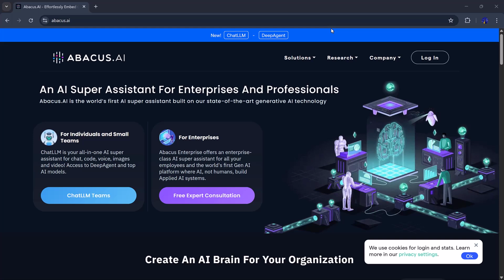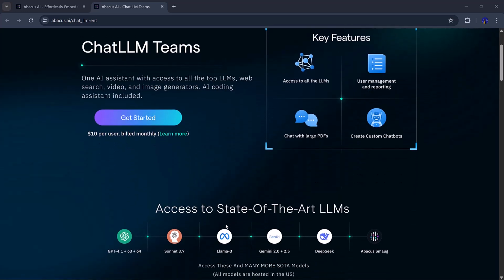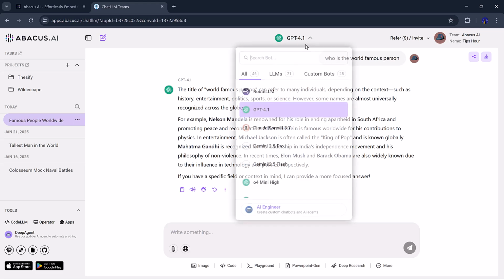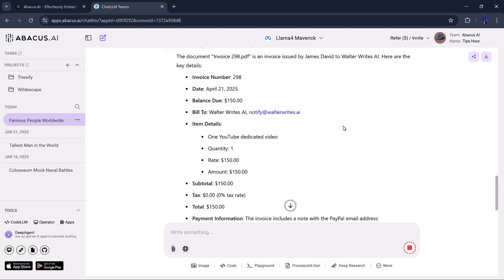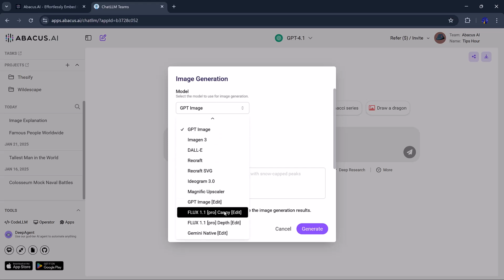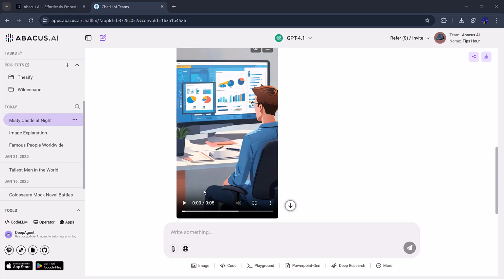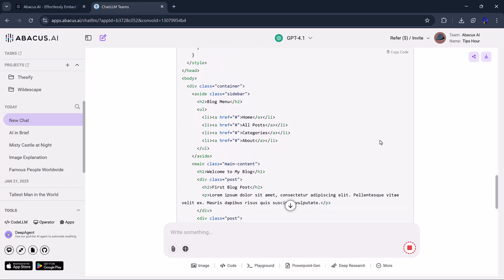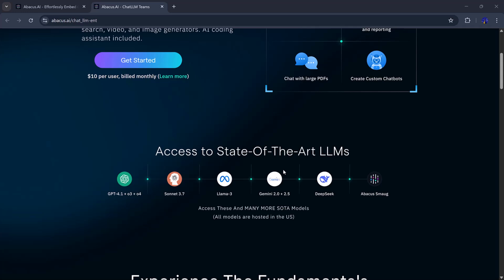Meet ChatLLM Teams – The All-in-One AI Assistant with GPT-4, Gemini & More for Just $10!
Explore ChatLLM Teams – the ultimate AI assistant that combines GPT-4, Gemini 2.0, Claude, and more in one platform. Create content, chat with PDFs, generate images/videos, write code, and collaborate with your team — all for just $10/month (1st month FREE)!